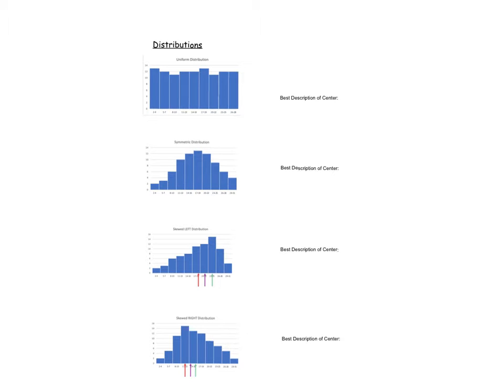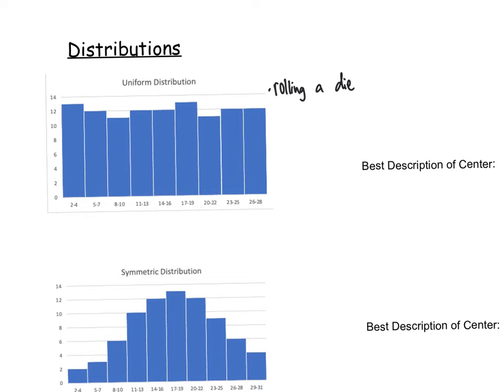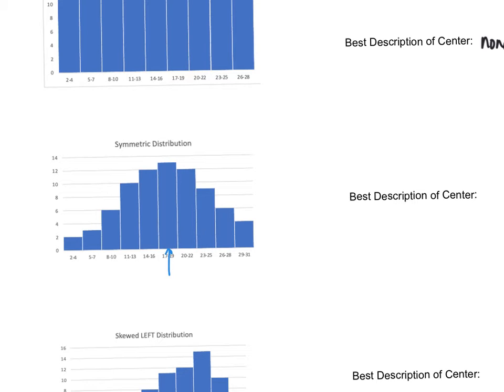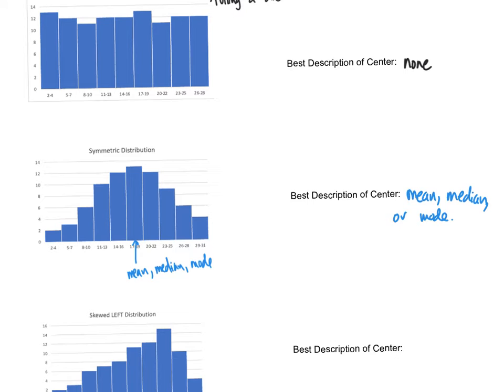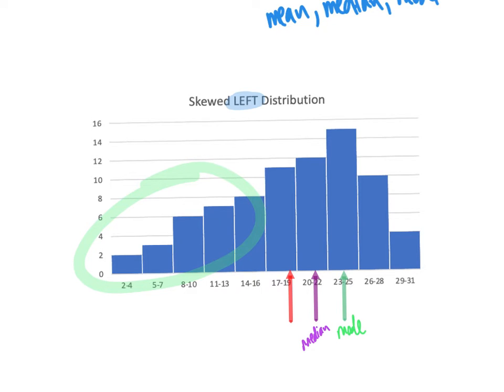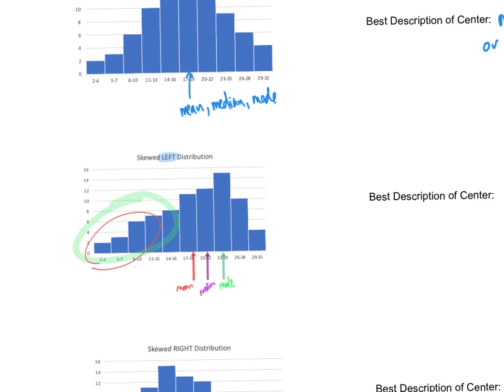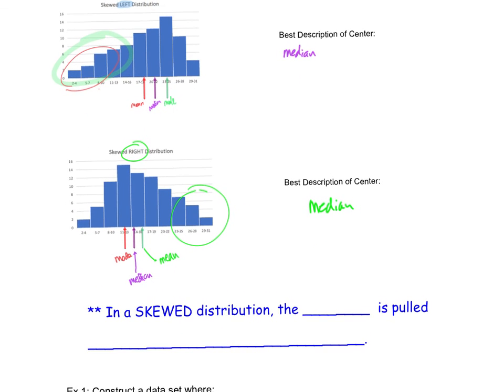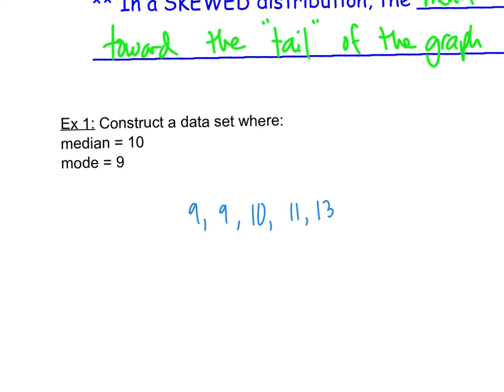Data Distributions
Uniform Distribution, Symmetric Distribution, Skewed Left Distribution, Skewed Right Distribution